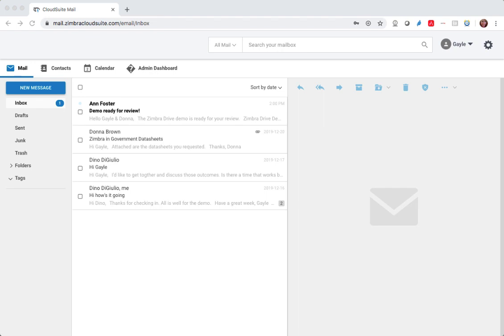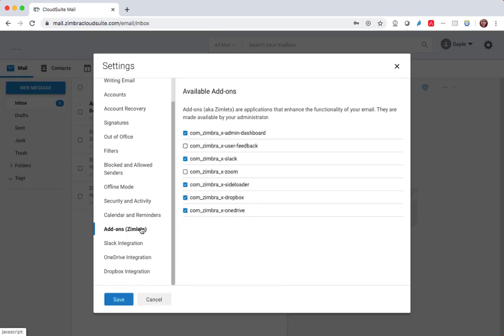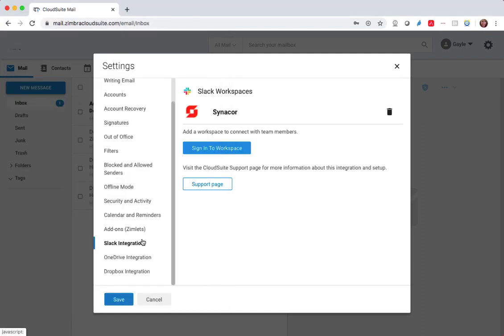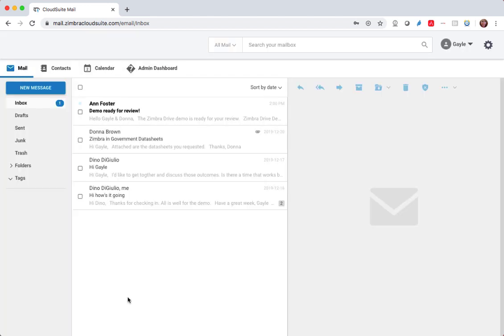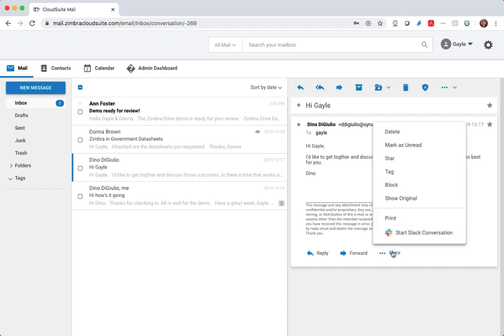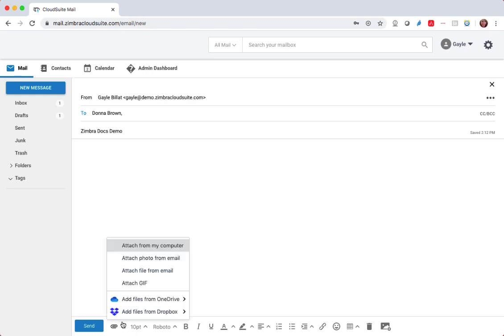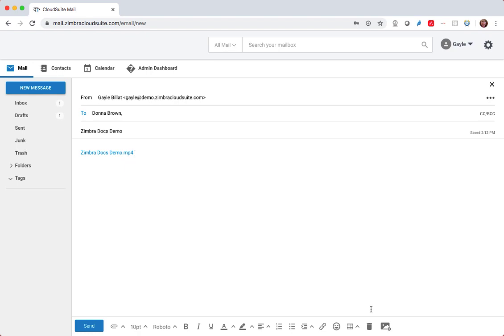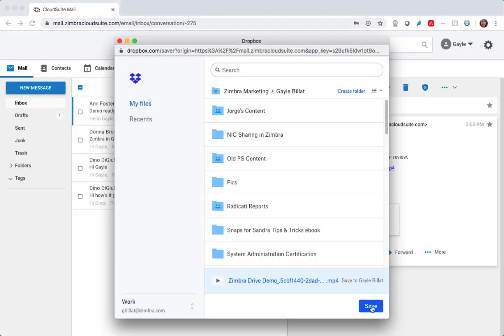Synacor Zimbra - Slack & Dropbox Integrations - Click & Go!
Slack & Dropbox Integrations are built into Zimbra 9 ... click & go! Try it now